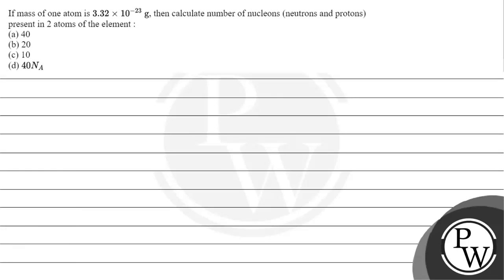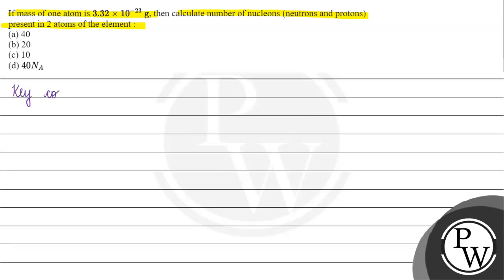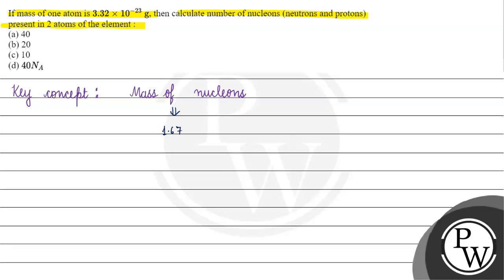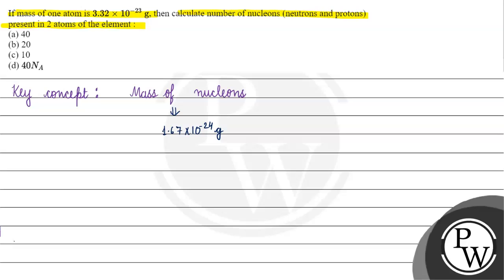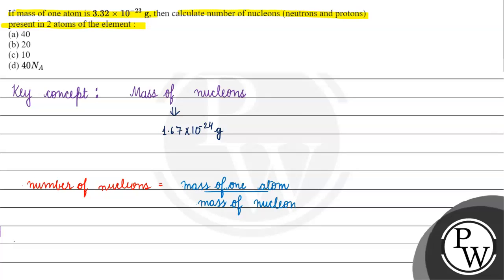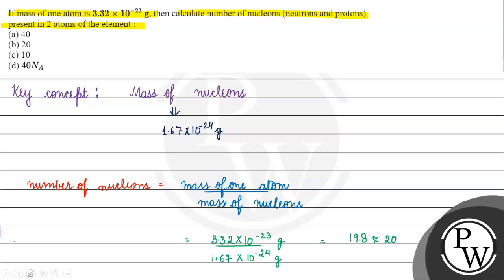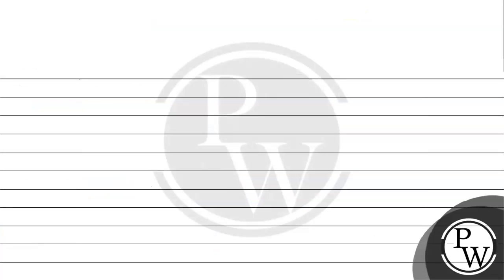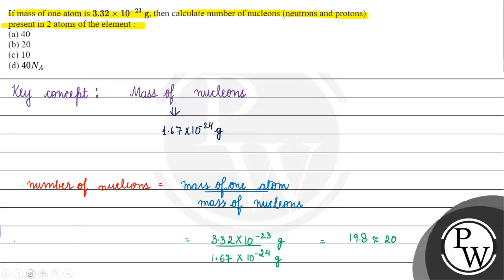If mass of one atom is \( 3.32 \times 10^{-23} \mathrm{~g} \), then...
If mass of one atom is \( 3.32 \times 10^{-23} \mathrm{~g} \), then calculate number of nucleons (neutrons and protons) present in 2 atoms of the element :
(a) 40
(b) 20